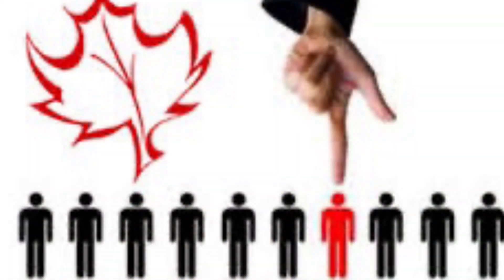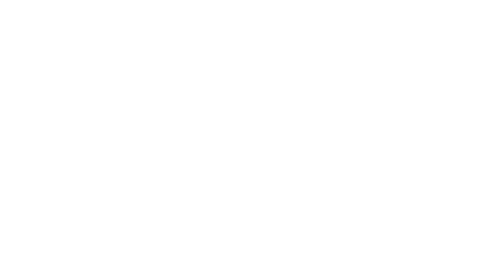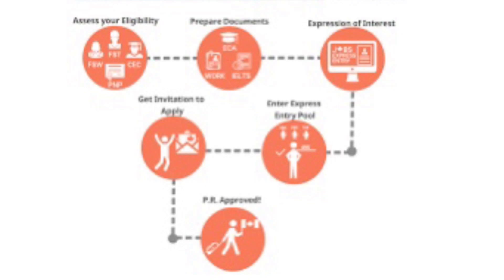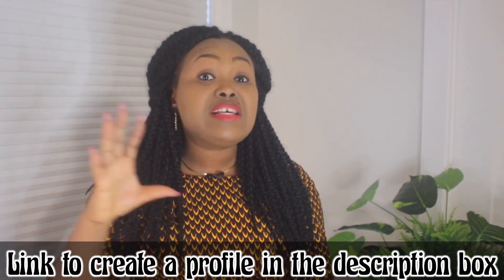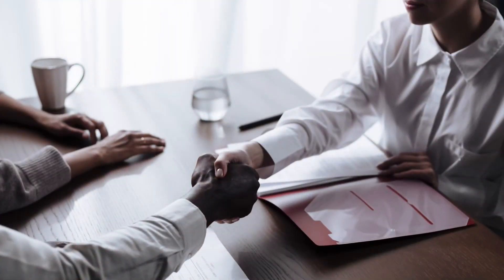EXPRESS ENTRY to Canada 2023. 🇨🇦 ALL YOU Need to Know About EXPRESS ENTRY PR Requirements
This video hopes to explain what Express Entry is in few mins. This is for those wishing to immigrate to Canada and become PR through this pathway. I will discuss the Eligibility criteria, who can apply and how the approved candidate gets a confirmation to permanent residence letter.  Lastly, I will take you step by step in helping you check if you are eligible to apply under Express Entry.

Useful links
Express entry information

Join the vibrant Funkesuyi community for daily inspirations, real-life stories, and engaging discussions about global living:

☕ Book a One-on-One Chat with Me:
Let's talk about your plans and how to make them a reality.